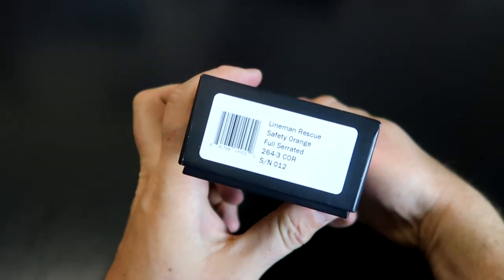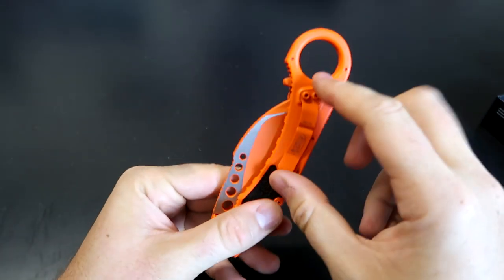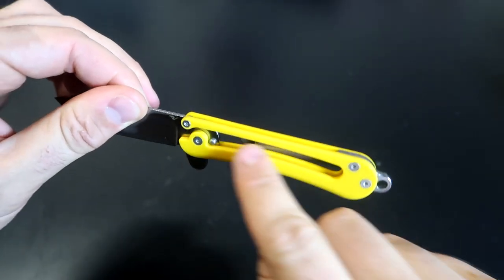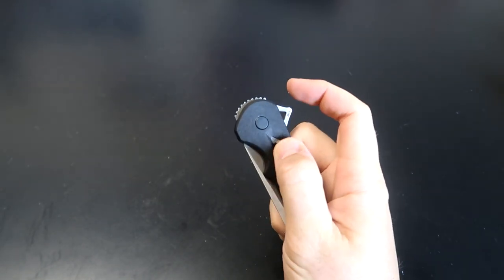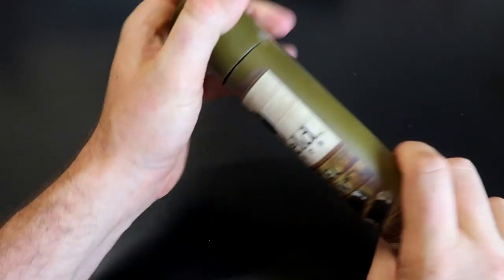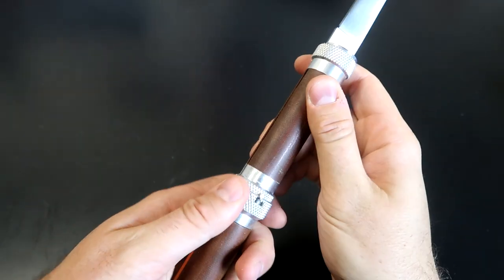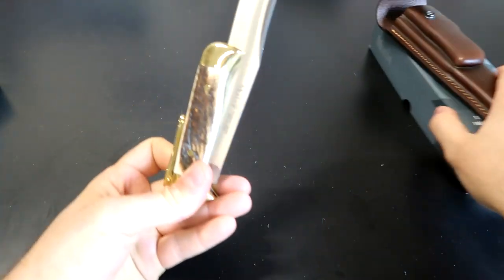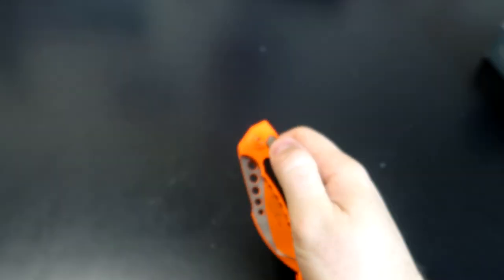5 Knives You Don't Hand to People!